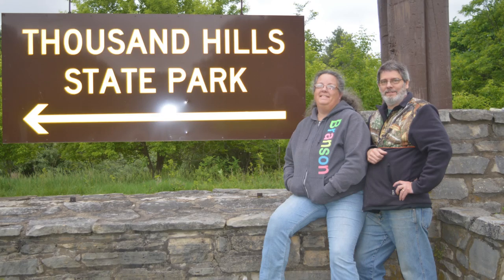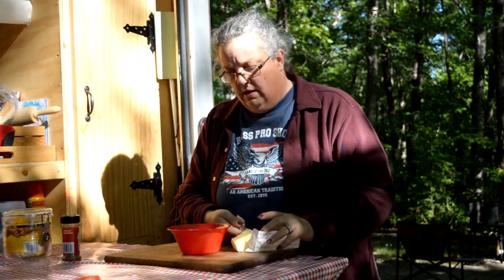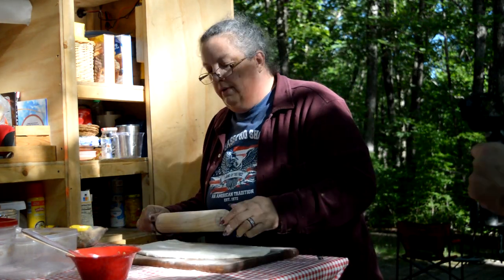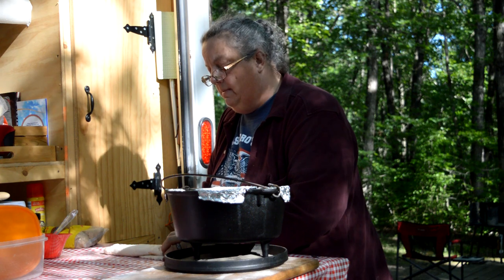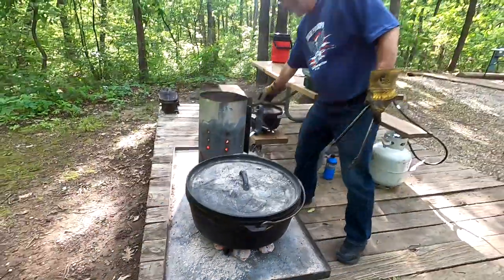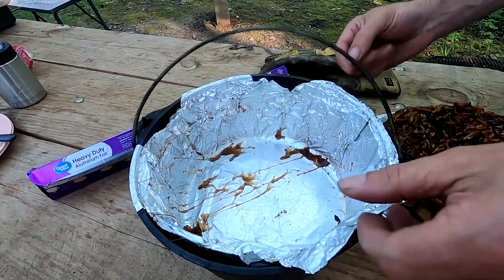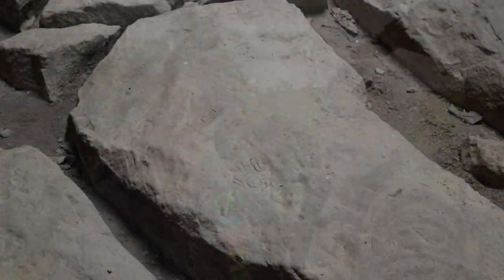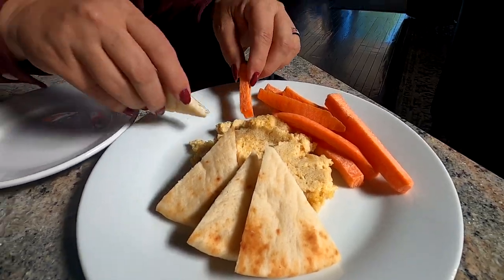Thousand Hills State Park Weekend Getaway Part 2- Dutch Oven Sticky Buns and Petroglyphs.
In this video we visit Thousand Hills State Park’s Petroglyphs, Make Dutch Oven Sticky Buns and visit Kirksville.